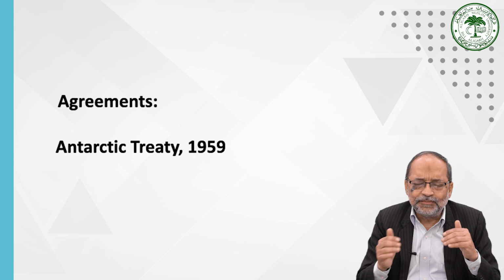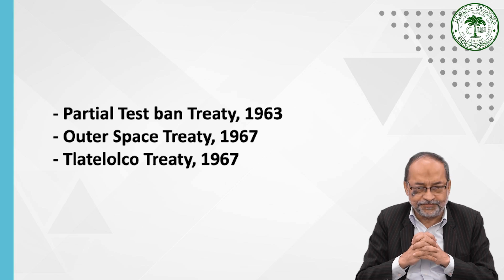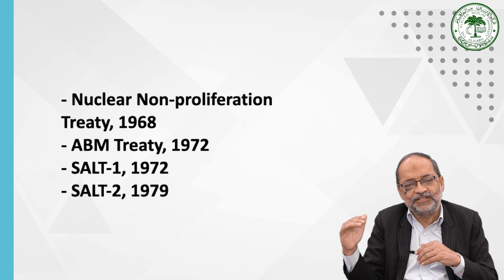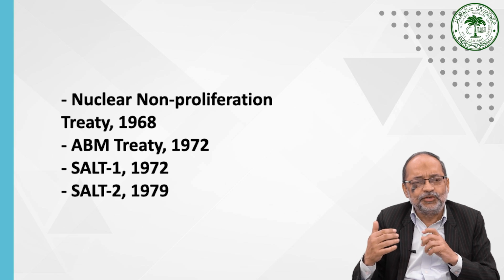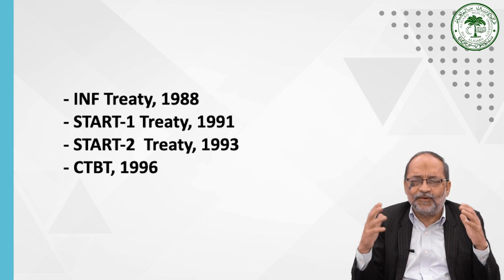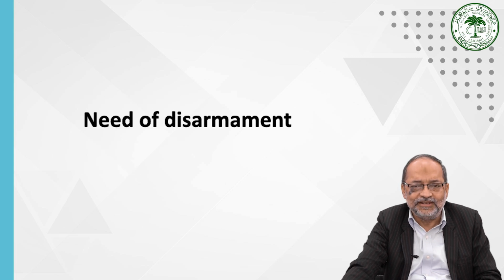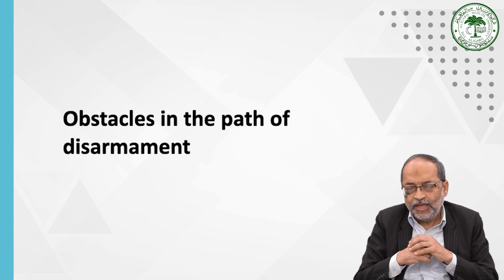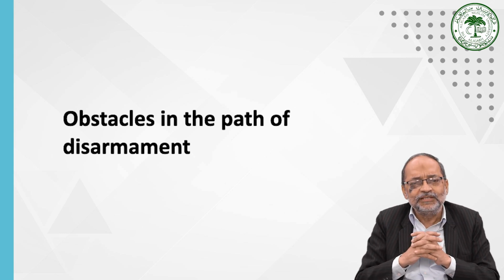Arms control and Disarmament-2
Disarmament treaties,